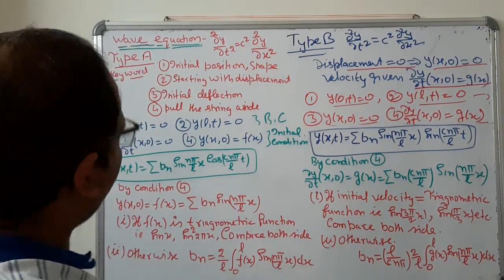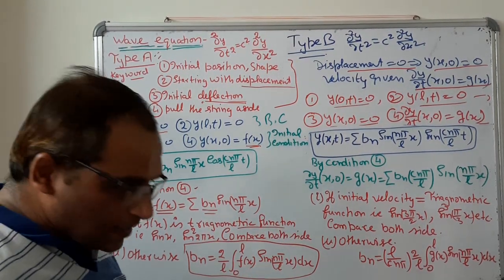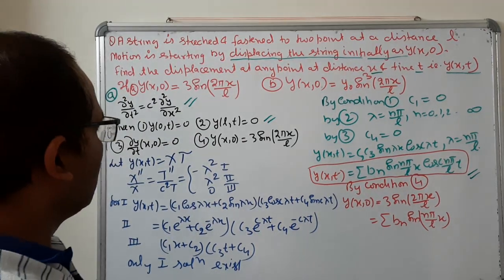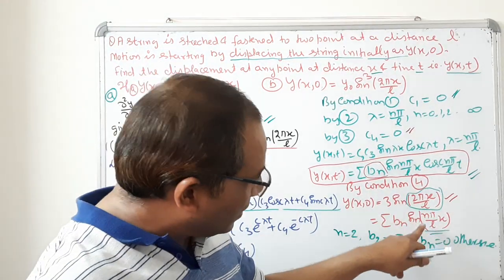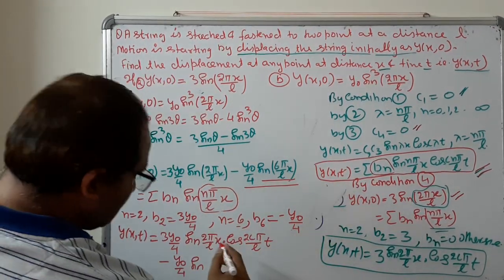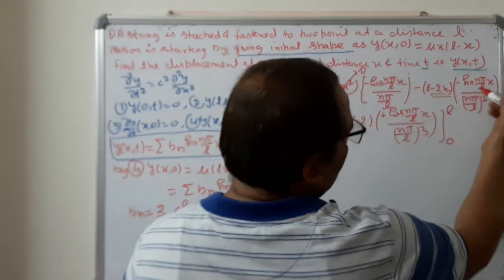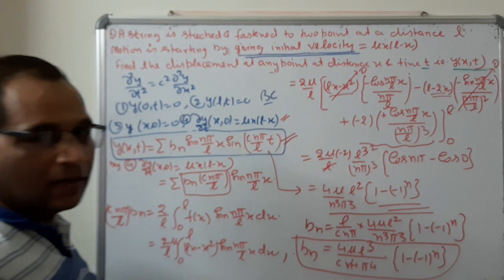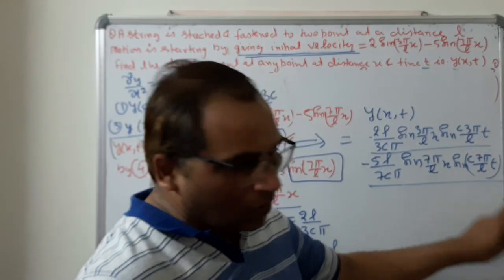AKTU|Application of PDE 1D Wave equation Example| B.Tech Maths3/4 |kas 402 Module 2 Part 4,video 8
Application of partial differential equation
WAVE EQUATION ONE D
Practice set link